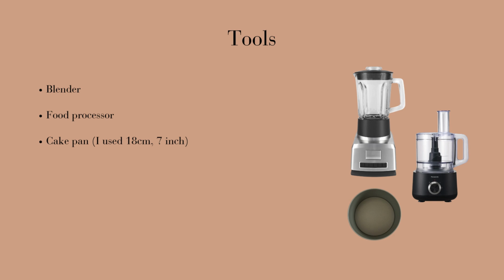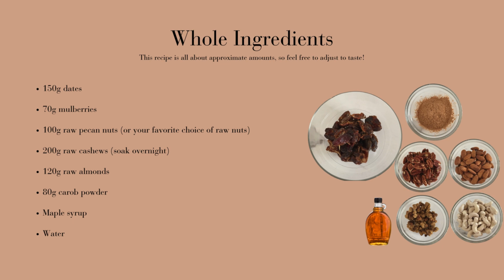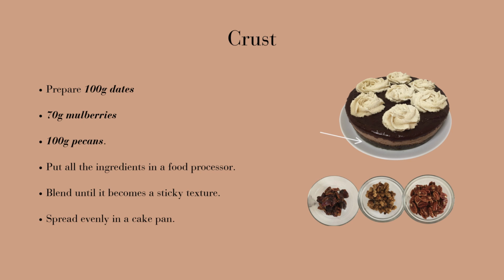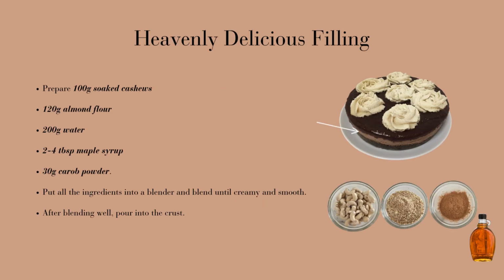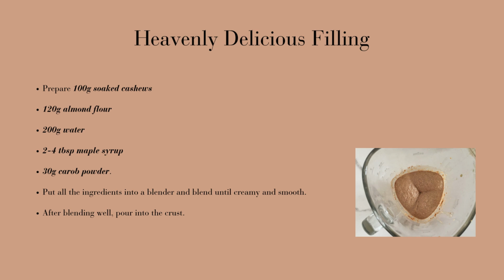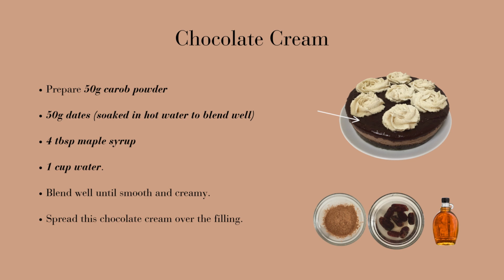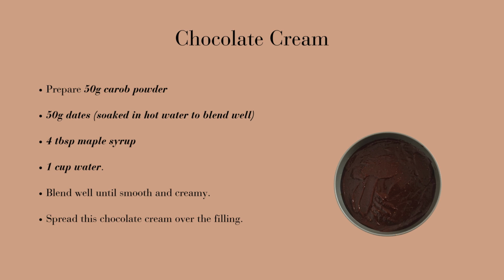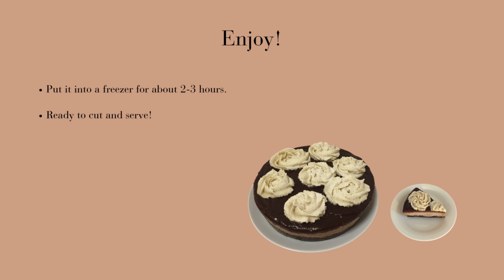DELICIOUS Raw Vegan Chocolate Cake without CAFFEINE🍰❤️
Would you love to create guilt-free, grain-free, gluten-free, sugar-free, oil-free, alcohol-free, and caffeine-free chocolate cake?

Yes, my goddess friend! Today, let's make a delicious and nutrient-dense chocolate cake that is completely caffeine-free. All the ingredients are very simple to prepare and it's heavenly delicious.

💕 Get Free Recipe Book! Very Delicious, Easy and Free from Grain, Sugar, Gluten, Oil, Soy, Caffeine and Alcohol💖

(Thank you so much for amazing videos❤️ @GillianBerry @okraw)

With love, Mana 💕

CHAPTERS:
00:00 Opening
0:52 Today’s Recipe
01:04 Why Caffeine free?
01:33 About cacao
01:44 Tools
02:08 Ingredients
03:00 Crust
03:42 Homemade Tips
04:06 Filling
05:16 Chocolate Cream
06:17 Frosting
06:48 Tips for Frosting
06:58 Enjoy!
07:28 Find more Easy Recipes!
07:35 Exciting News!
08:36 Holiday Gift for You